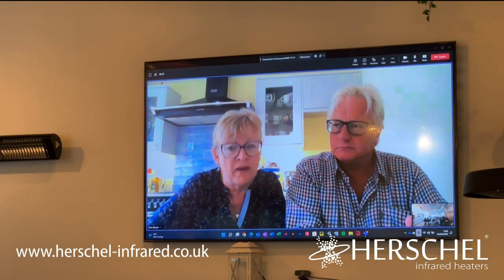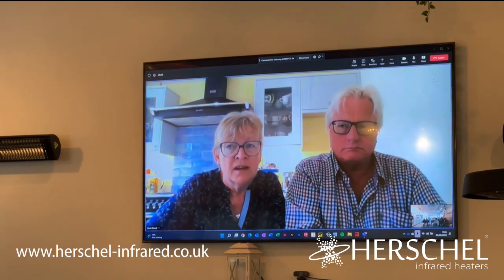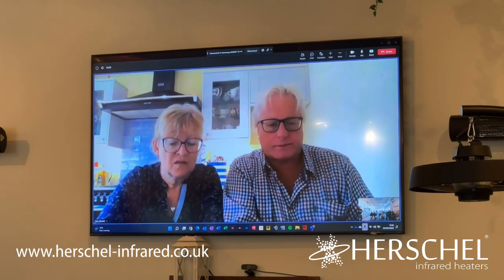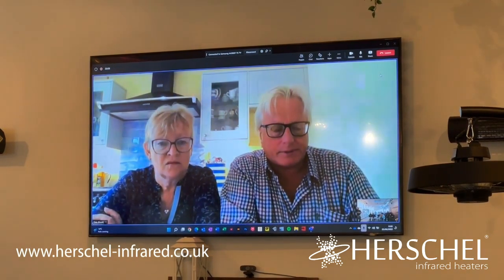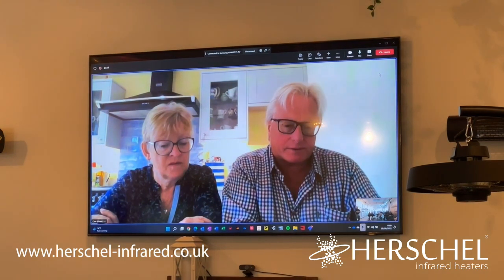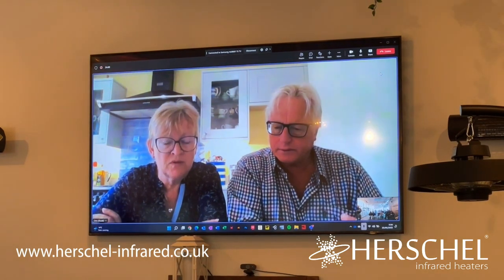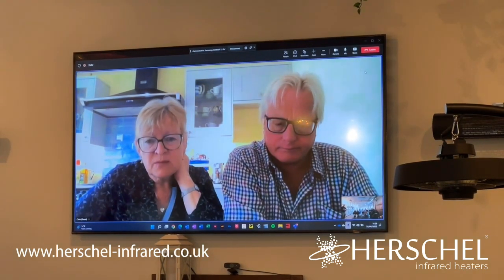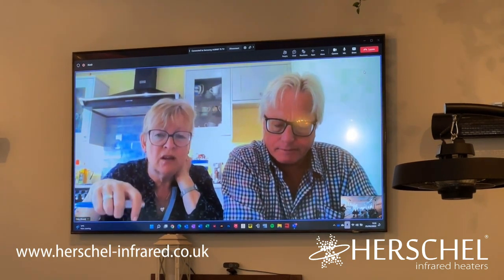Herschel Customers share their experience of Herschel Infrared Heating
On June 25th, we held an open morning in our new showroom, at our head office in Bristol. We had our experts on hand to help give advice about our customers' upcoming projects and provide more information on how infrared heating works. After the resounding response to their video testimonial a few months back, Chris and Catherine Stonehewer-Newbold kindly agreed to return for a video call to give some more background and information about their whole house Herschel heating solution. They discuss their previous heating solution, alternative solutions to infrared that were considered, the benefits they've found from installing Herschel Infrared heating, a breakdown of the running costs and how they've linked their Herschel Infrared panels to solar power and a battery storage energy source. Chris and Catherine also took questions from our customers and helped them to better understand why Herschel Infrared works as an efficient, highly practical solution for homes and for the environment. Thanks again to Chris and Catherine.